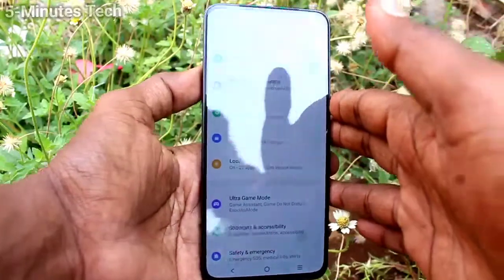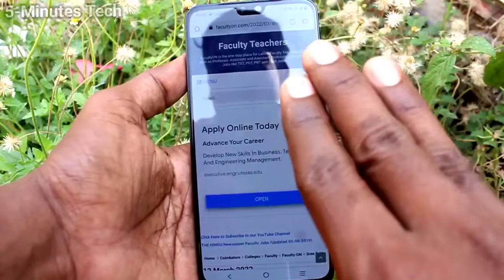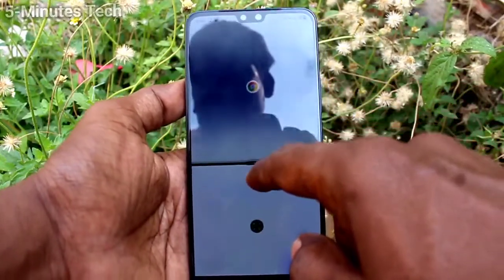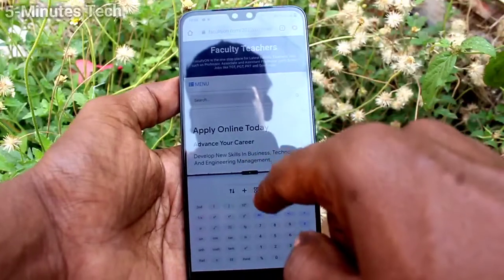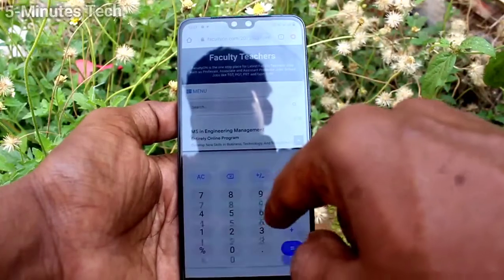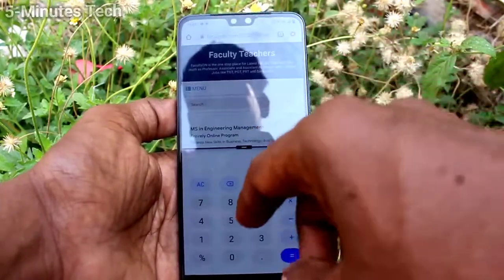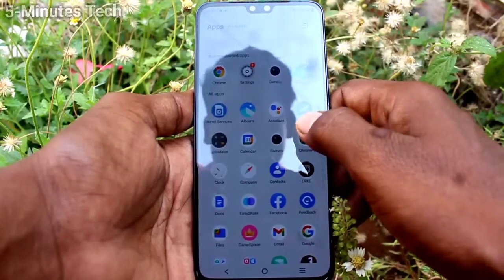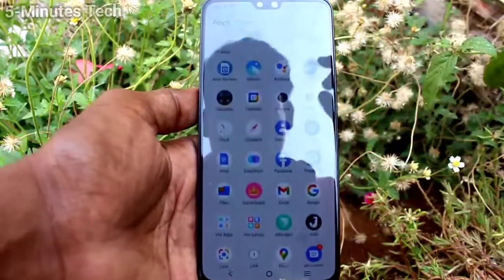How to set split screen in Vivo V23 / Vivo V23 Pro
Vivo V23 / Vivo V23 Pro split screen settings: Learn here how to set split screen in Vivo V23 / Vivo V23 Pro smartphone